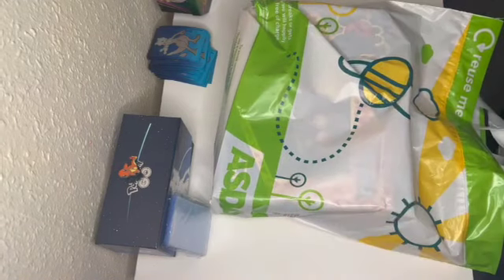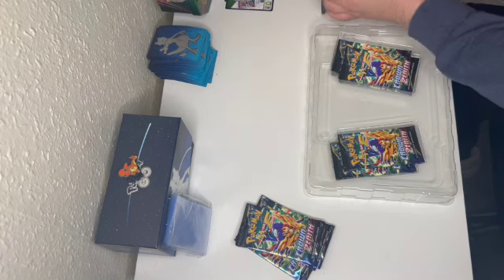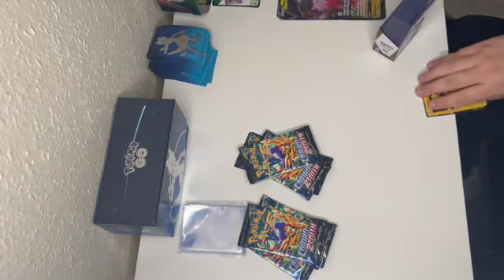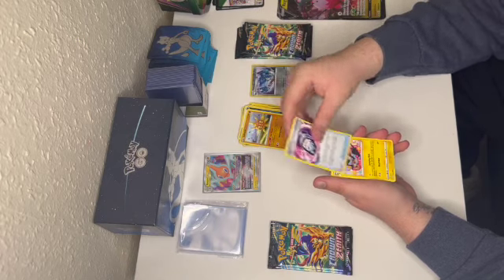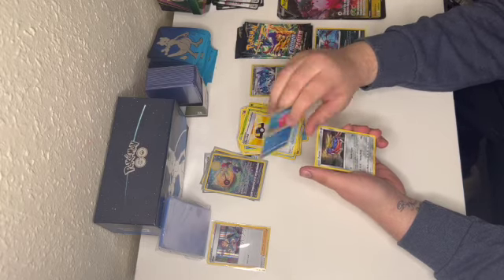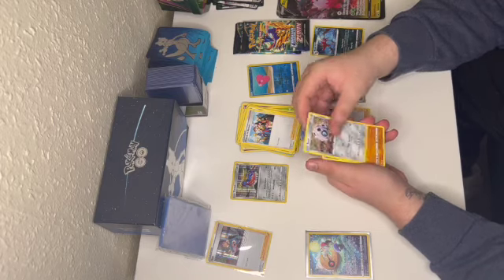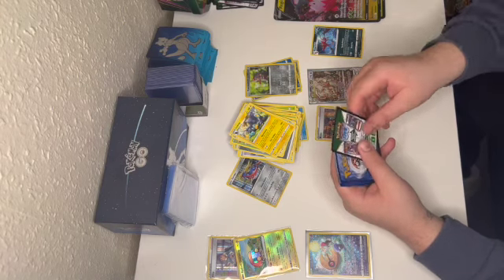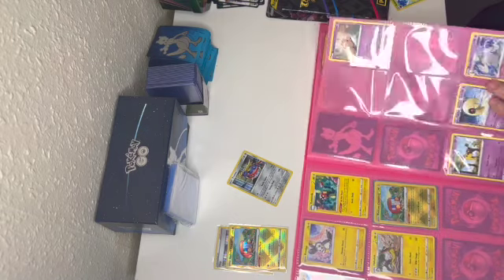opening 2 crown zenith regidrago boxes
hope you guys enjoyed the video. I got the boxes from Asda for £18 which is an ok deal £2 off ain't bad. they only had regidrago

hope you guys are finding steals

above is my eBay I'm going to edit it later